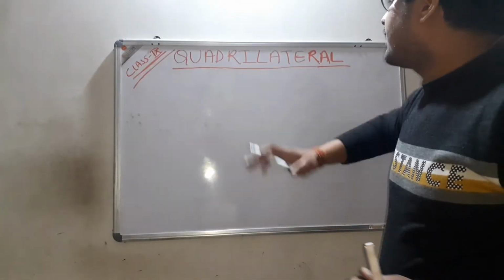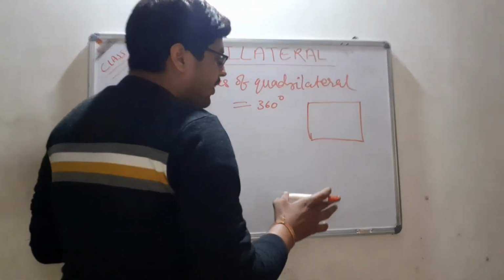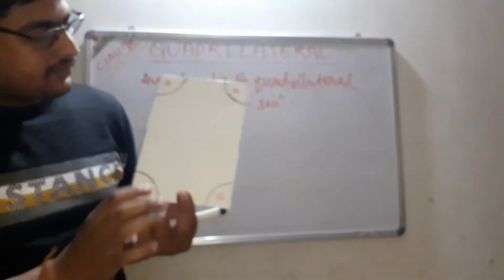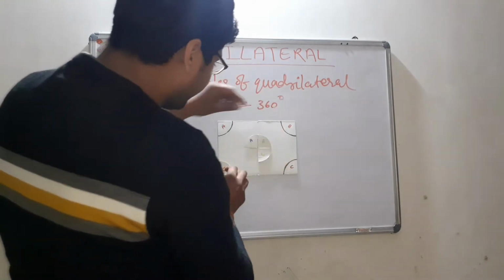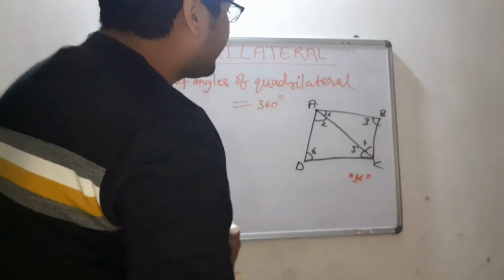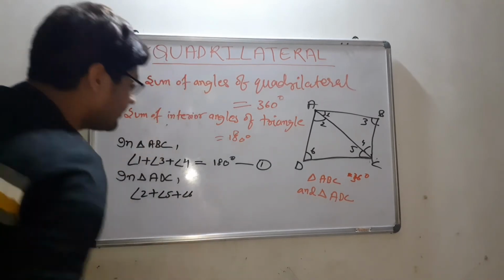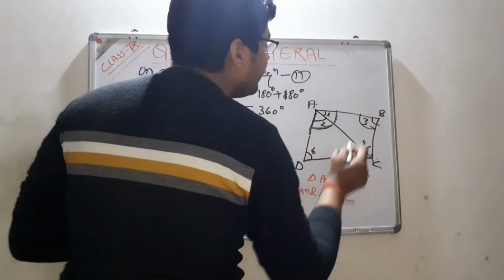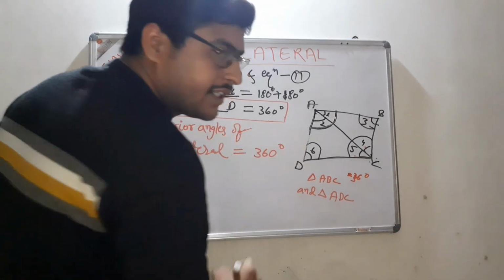Quadrilaterals | class 9